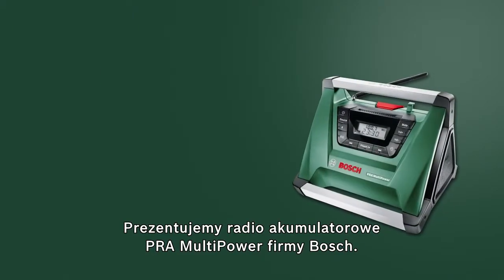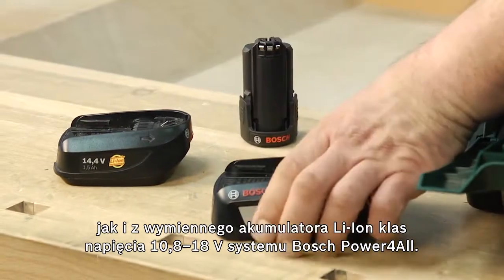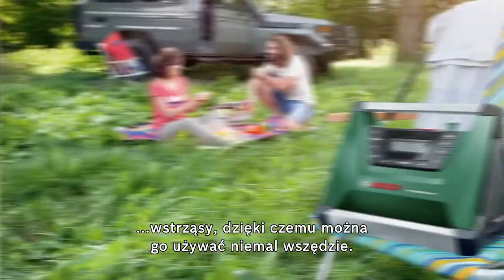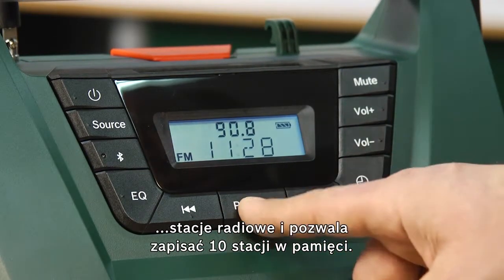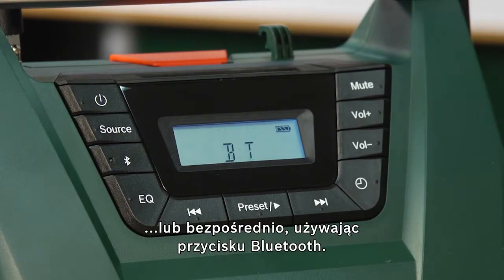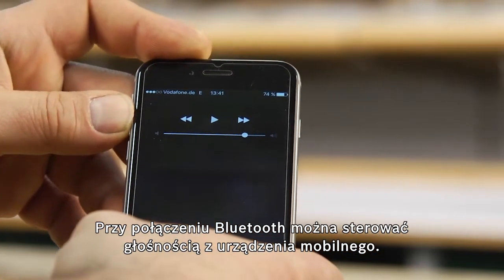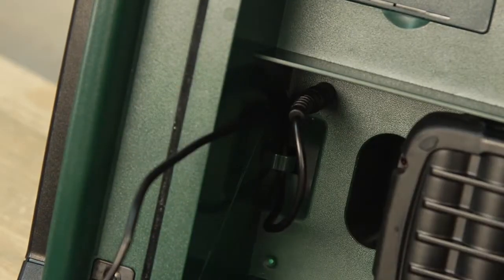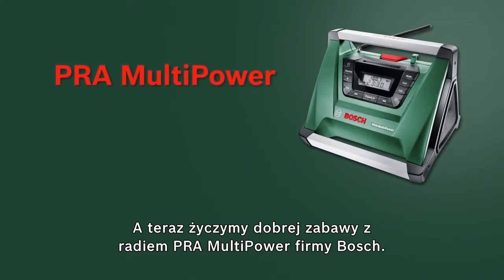Radio PRA Multipower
OPIS PRODUKTU:
Radio PRA MultiPower oferuje wysoką jakość brzmienia i liczne możliwości podłączenia urządzeń mobilnych. Oprócz złącza Bluetooth mobilny głośnik posiada dwa wejścia AUX zapewniające bezpośredni dostęp do muzyki. Wbudowany tuner odbiera stacje nadające w paśmie UKF i MW. Użytkownik ma możliwość zapisania w pamięci 10 stacji UKF i MW. Radio akumulatorowe może być zasilane z akumulatora litowo-jonowego 10,8, 14,4 i 18 V lub z sieci za pomocą zasilacza. Dzięki wytrzymałej konstrukcji z wieloma uchwytami jest ono łatwe w transporcie, a w przegródce znajdującej się z tyłu można przechowywać przewód zasilający oraz smartfon.
• Wszechstronność zastosowań: przenośne radio można zasilać z sieci lub za pomocą akumulatorów litowo-jonowych Bosch 10,8 V, 14,4 V lub 18 V
• Elastyczność i mobilność: możliwość podłączenia innych urządzeń bezprzewodowo za pomocą Bluetooth lub za pomocą wyjścia Aux dla urządzeń zewnętrznych
• Łatwa obsługa: wytrzymałe radio gotowe do użycia w każdej chwili
• Głośniki 3,5 W, equalizer i brzmienie stereo zapewniają optymalne brzmienie
• Możliwość ustawienia 10 stacji radiowych w paśmie AM/FM

PARAMETRY TECHNICZNE:
Napięcie akumulatora: 10V/14,4V/18V
Pojemność akumulatora: 1,3/1,5/2,0/2,5/3,0 Ah
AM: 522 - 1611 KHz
FM: 87,5 - 108 MHz
Moc głośnika: 3,5 W
Wejście Aux In: 3,5 mm
Waga bez akumulatora: 2,9 kg